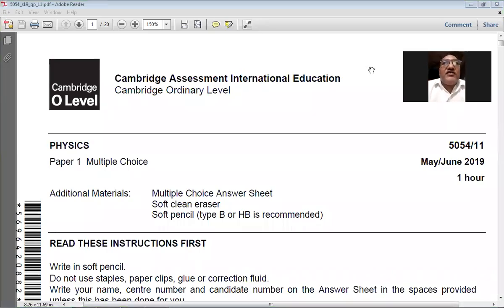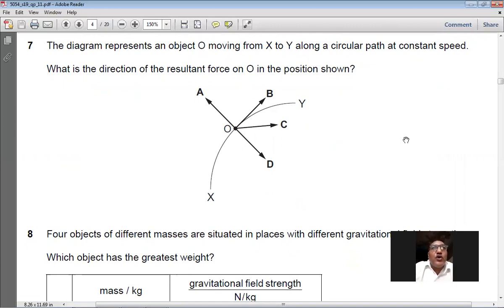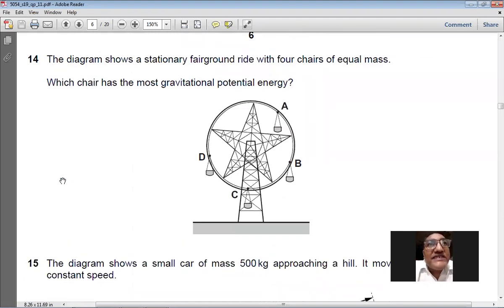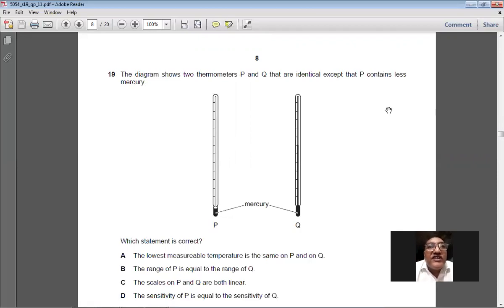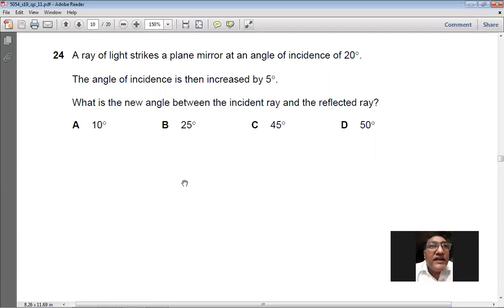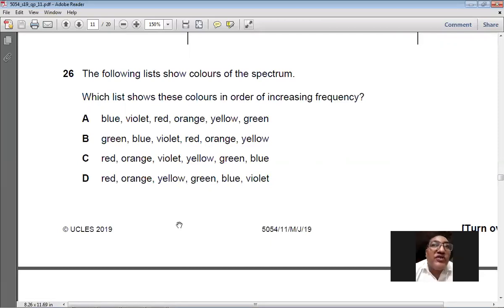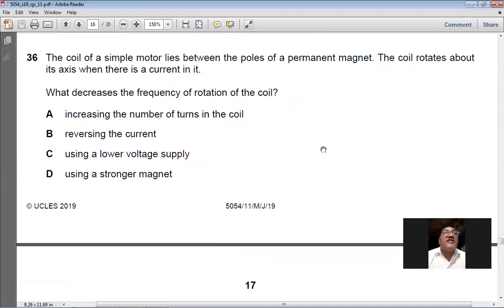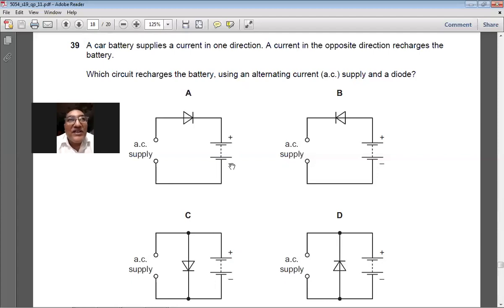May June 2019 Physics 5054 11 Solved by Ferhan Mazher